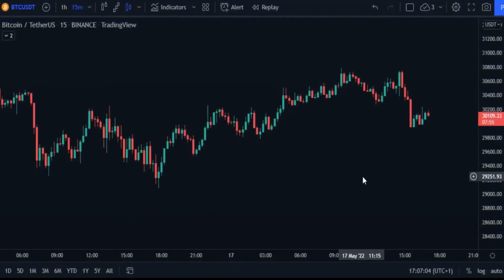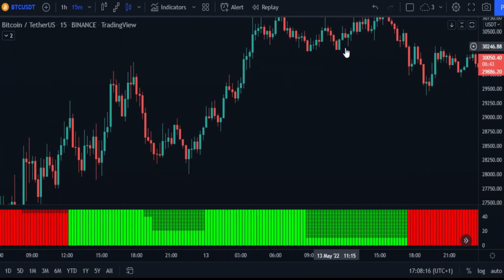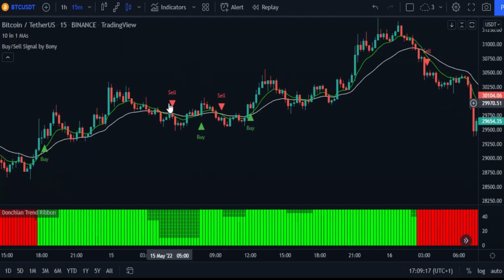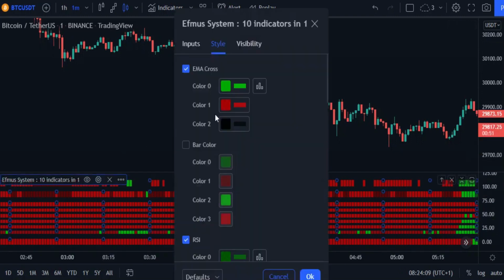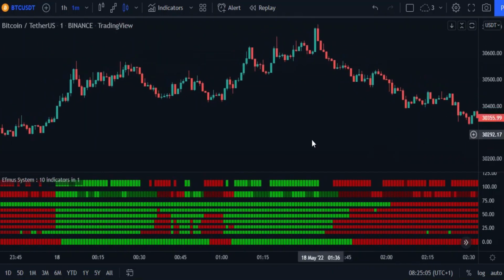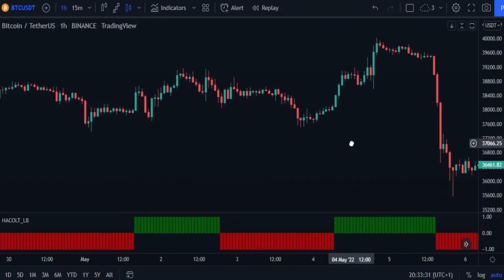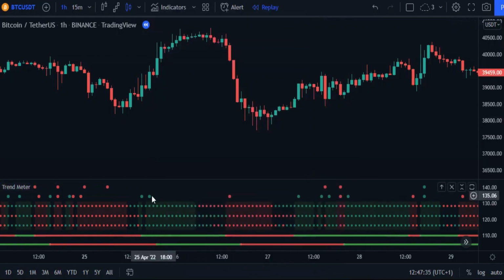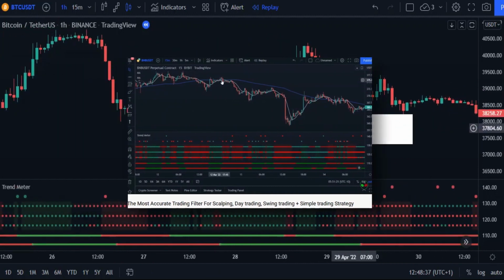The Best 5 Confirmation Indicators on TradingView: Top 5 Filters for 1-Minute and 5-Minute Scalping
The Best 5 Confirmation Indicators on TradingView: Top 5 Filters for 1-Minute and 5-Minute Scalping +H

Unlock the potential of your scalping strategy with the best 5 confirmation indicators on TradingView! This video reveals the top 5 filters for 1-minute and 5-minute scalping, designed to enhance your trading accuracy and profitability.

In this video, you'll discover:

Introduction to Confirmation Indicators: Learn why confirmation indicators are essential for scalping and how they can improve your trading decisions.
Top 5 Confirmation Indicators: Explore the most effective confirmation indicators on TradingView for short-term trading.
Filters for 1-Minute and 5-Minute Scalping: Discover the best filters to use for scalping on 1-minute and 5-minute charts.
Step-by-Step Setup Guide: Follow detailed instructions on how to set up and use these indicators and filters in your TradingView account.
Live Trading Examples: Watch real-time trading scenarios to see these indicators and filters in action, helping you to apply them effectively.
Optimization Tips: Get expert advice on optimizing your scalping strategy with these indicators for different market conditions.